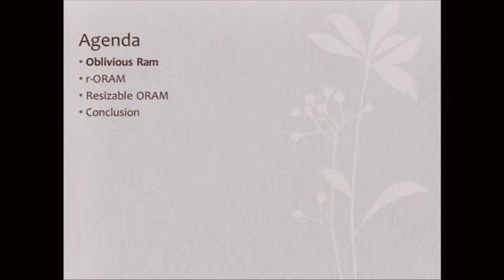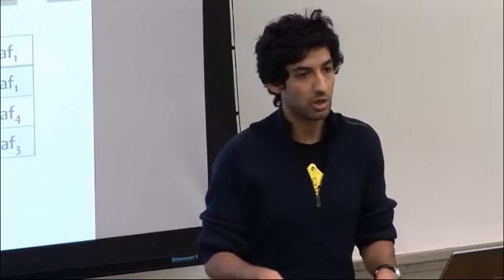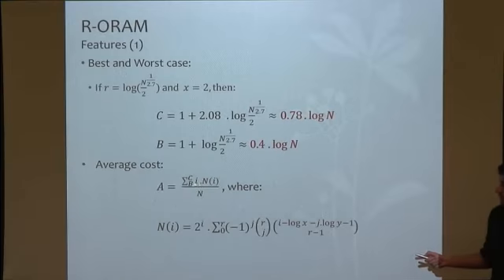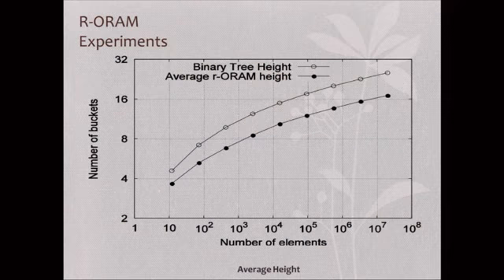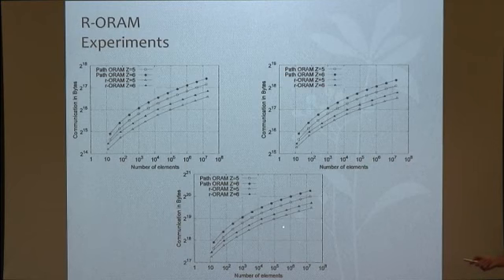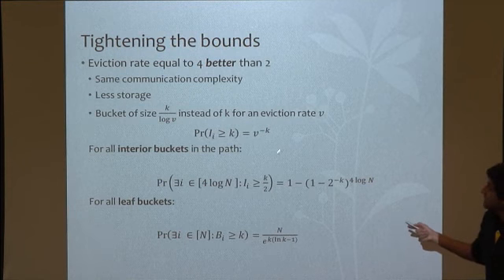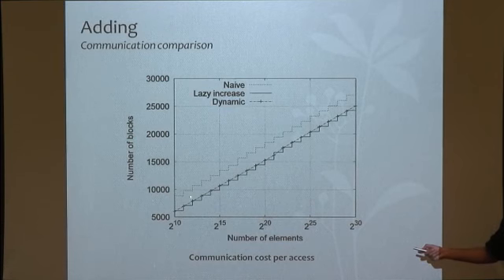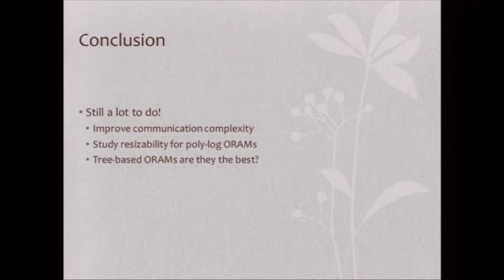Towards Practical ORAMs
Although Oblivious RAM (ORAM) has recently received a lot of attention, its high communication and storage cost still render it impractical for real-world scenarios. We present a general construction to reduce the communication cost of all recent tree-based ORAMs. The main idea behind our new construction dubbed "r-ORAM" is a recursive ORAM tree structure, where nodes in the tree are roots of other trees. We demonstrate that the expected cost saving is around 35% for any binary tree ORAMs. Besides reducing communication cost, r-ORAM also reduces storage overhead on the server by 20%. r-ORAM is general and can be applied to all recent tree ORAMs, both constant memory or poly-log client memory ORAMs. Furthermore, we will introduce first steps towards "Resizable ORAM", enabling a client to adapt and change their ORAM's storage requirement and therefore cost in any tree based ORAM.